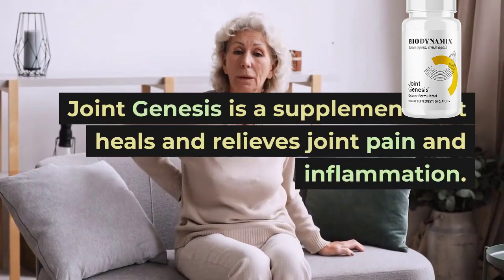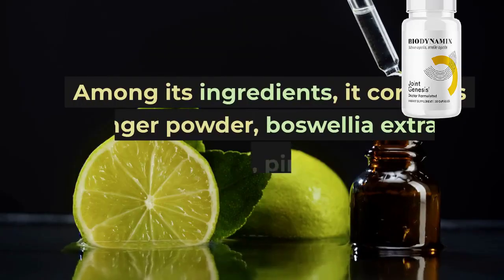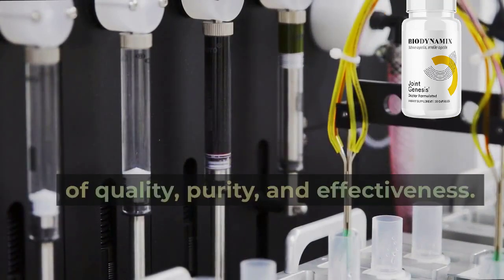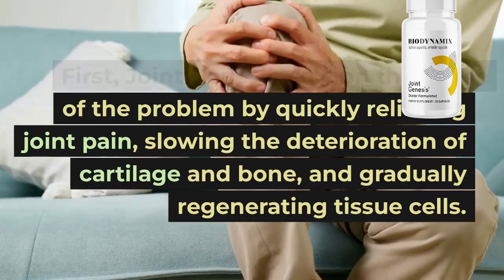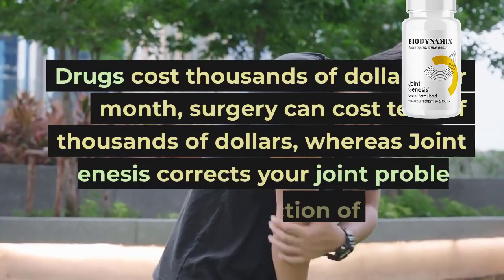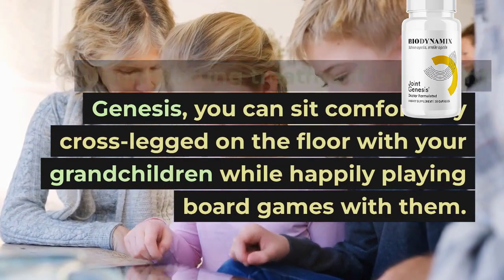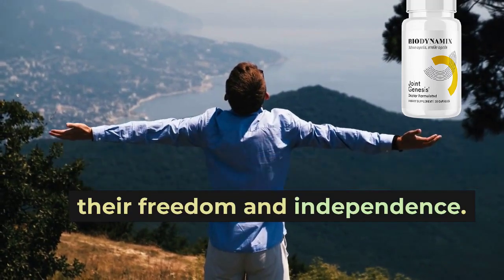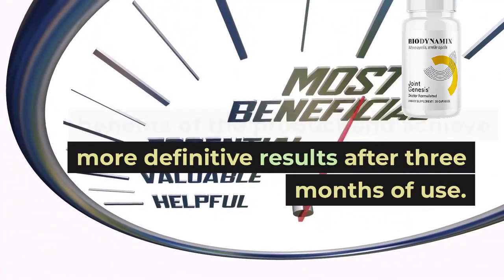Joint Genesis Review || Joint Genesis Supplement Reviews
Joint Genesis is a potent remedy that aims to combat joint pain and inflammation caused by the deterioration of cartilage between joints. It is made up of only five ingredients and aims to restore the molecule hyaluronan, which supports joint health. The formula was developed with the guidance of Dr. Mark Weis, and its inspiration comes from a village in Japan where older generations can move freely without experiencing joint pain due to the hyaluronan-rich soil they use to grow purple sweet potatoes. By improving mobility and lubrication, Joint Genesis aims to help consumers enjoy their favorite activities without the burden of joint pain.